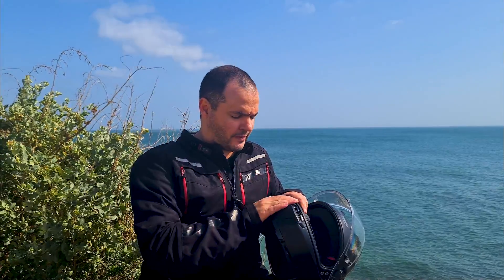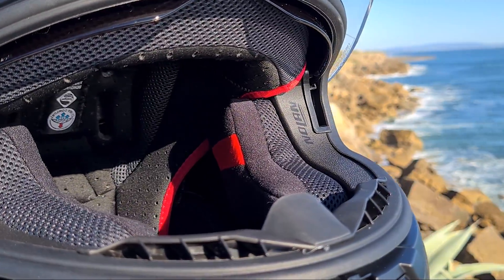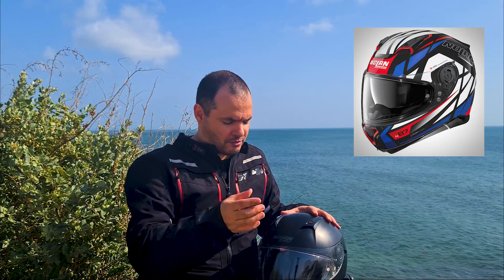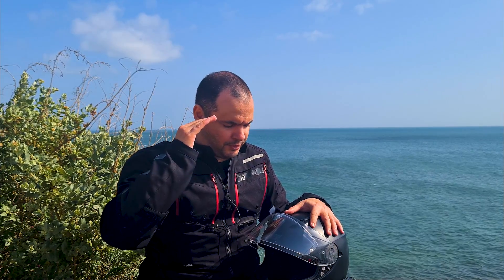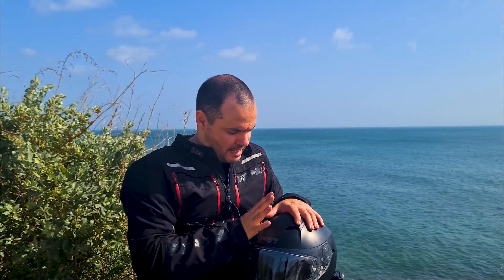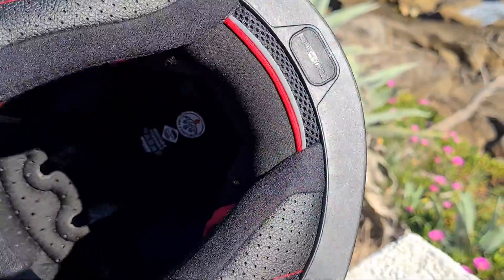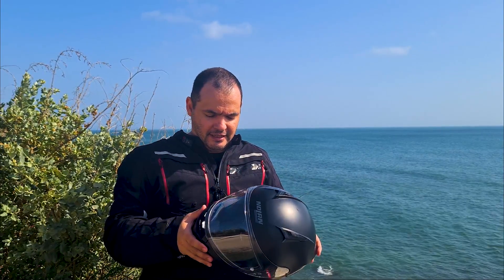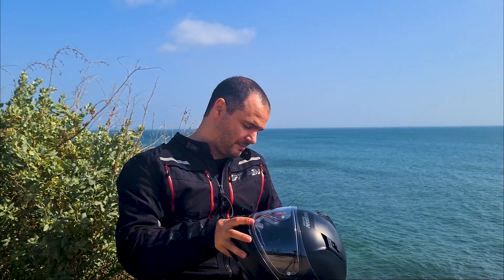Nolan N87 Review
A mid-high price range helmet from Nolan. It's quite surprising!

Intro music is "Black Suit Zombie" by Phazer.

Cameras used: Gopro Hero 3 Black and GoPro Hero 4 Silver.